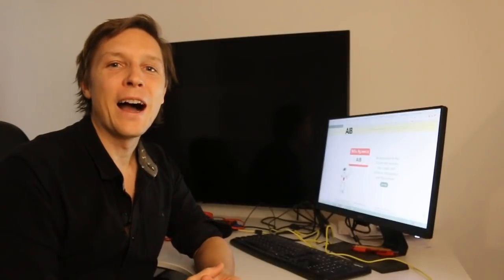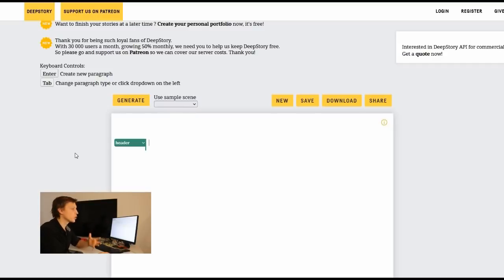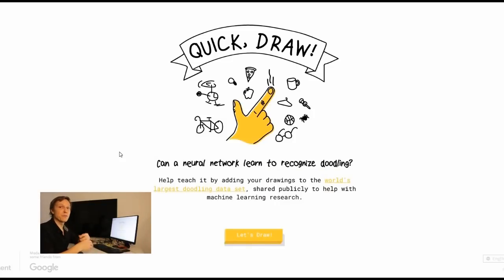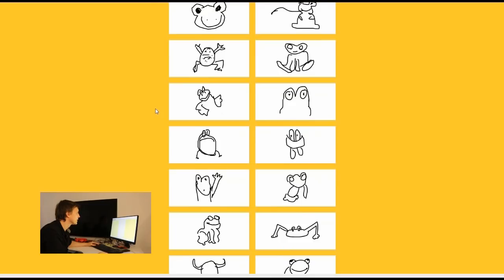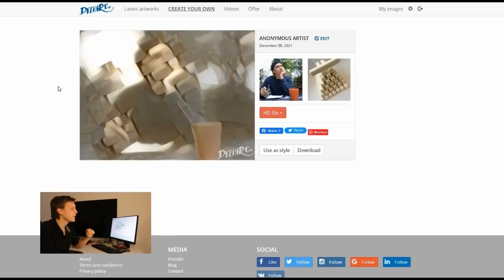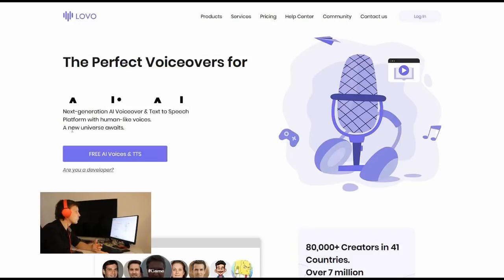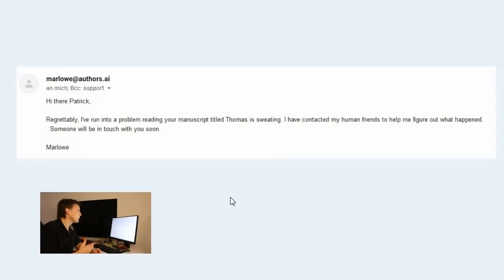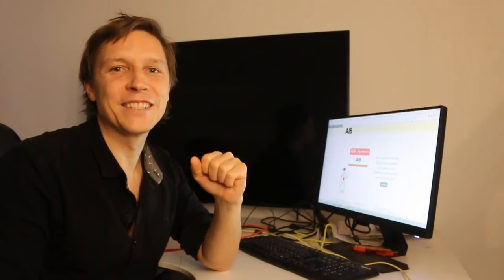7 FREE A.I. tools for YOU today! (plus 1 bonus!)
Unleash AI's potential in your life!

If you want to secure a free copy of the book, join your Global AI Community waitlist today. Secure your spot now!

66 artificial intelligence tools to solve all your problems - get the new book now

Receive your free list of over 200 AI tools by joining the AIB newsletter

Here are 7 free artificial intelligence tools you can use today!